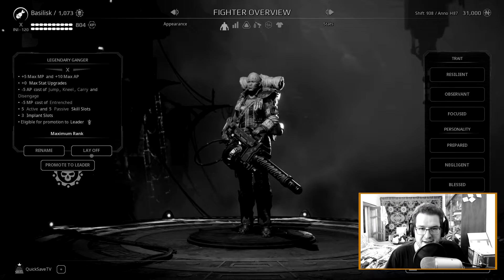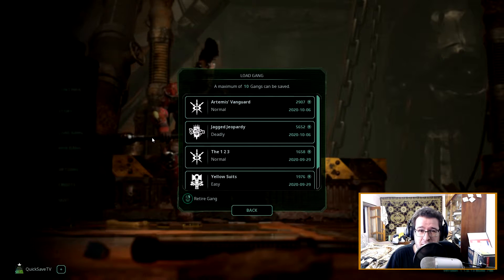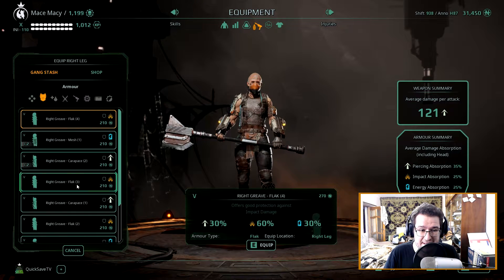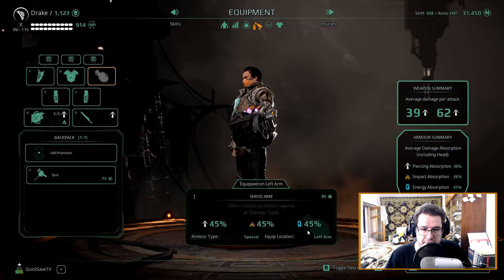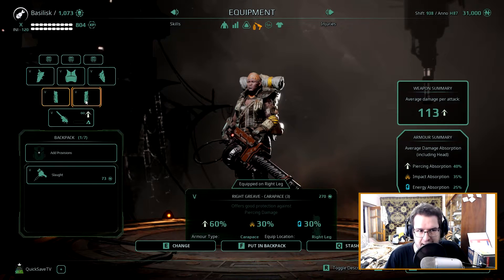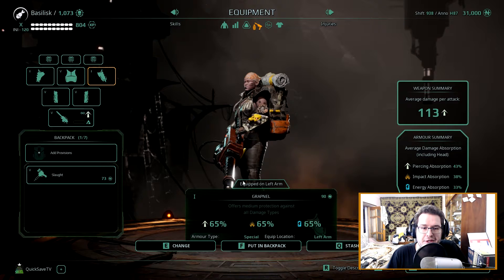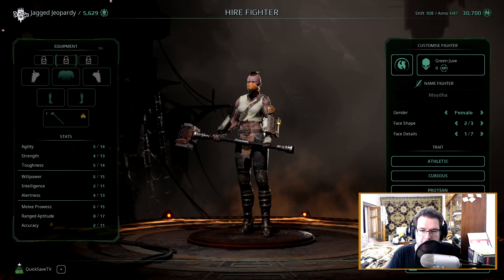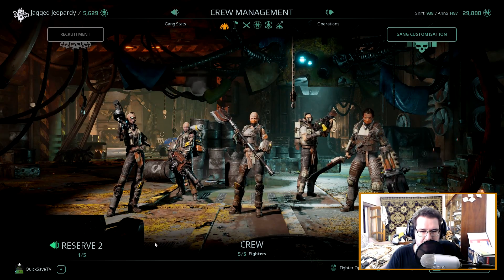OMG! 🛡️ ARMOR 🛡️ EXPLOIT IS COMPLETELY BROKEN! | Necromunda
Necromunda devs implemented a new "feature"! Meet my BULLETPROOF crew!